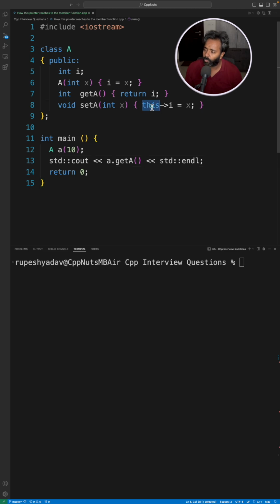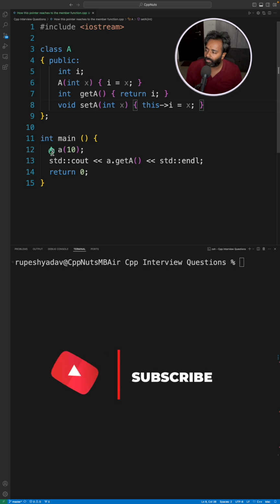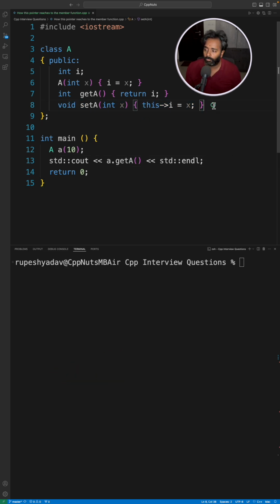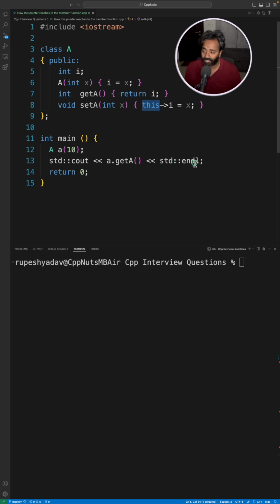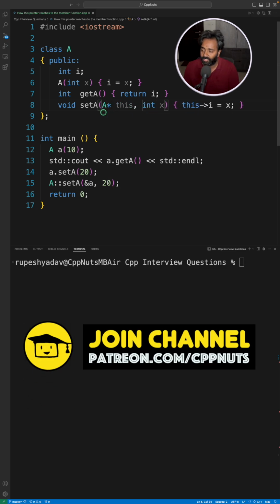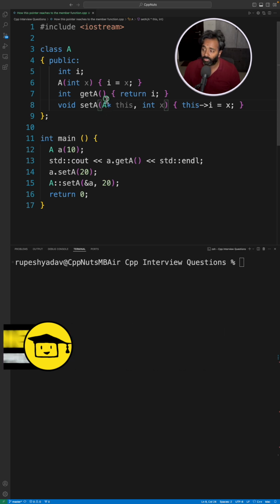How this pointer reaches to the member function in C++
How this pointer reaches to the member function in c++ is very interesting question and not many people would know the answer to this question.

So let's see if you can solve this or already know how it works.